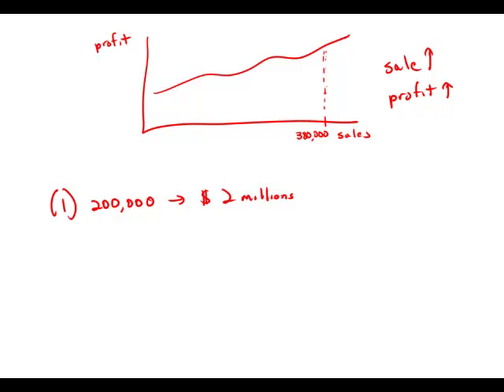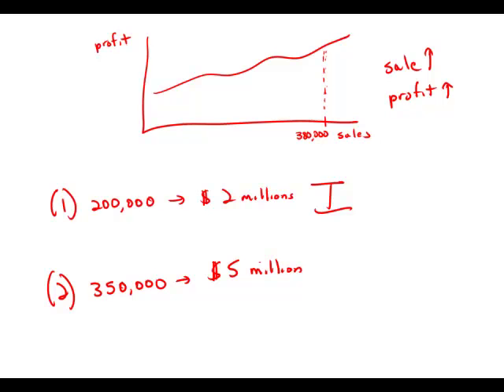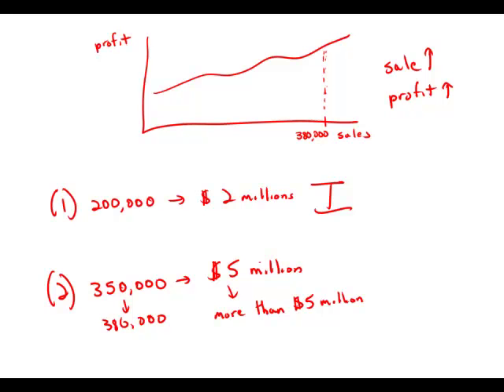GMAT Official Guide 12: Data Sufficiency 23